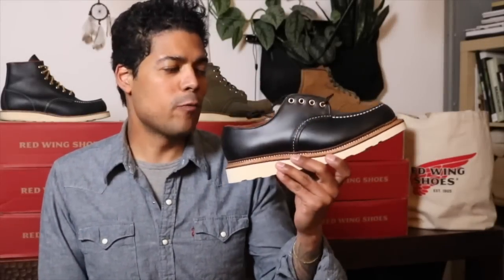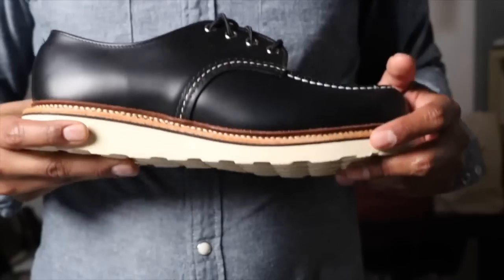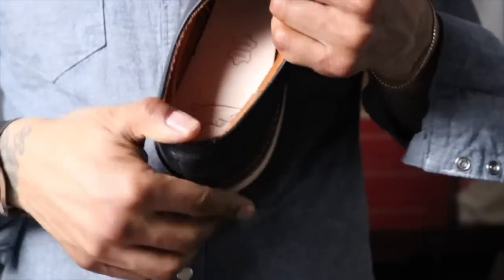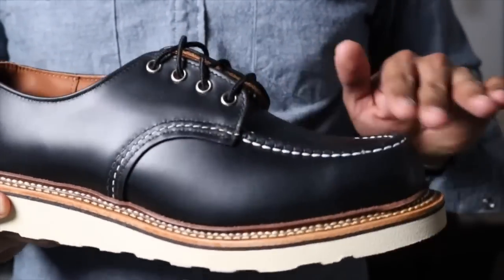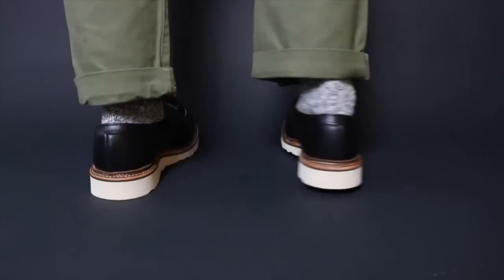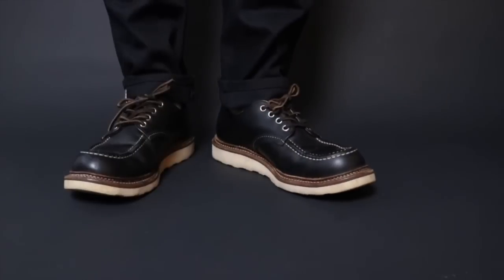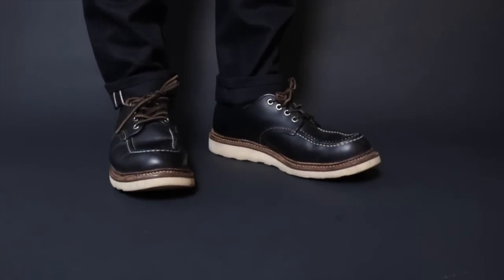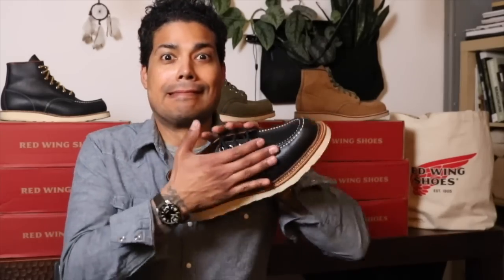Red Wing 8106 Classic Oxford in Black Chrome Leather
The Red Wing 8106 Classic Oxford in Black Chrome Leather. These were the first Red Wings I owned as a kid in middle school. for letting me use his 8106 Oxfords.